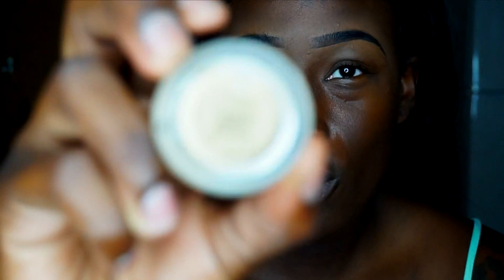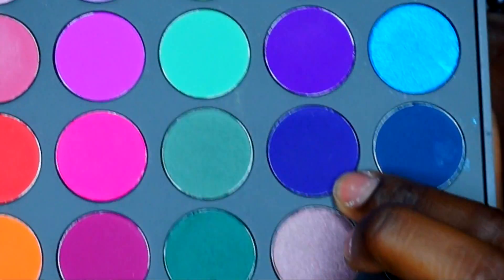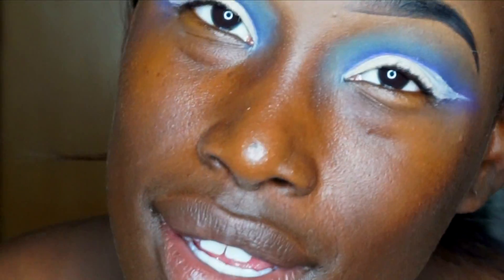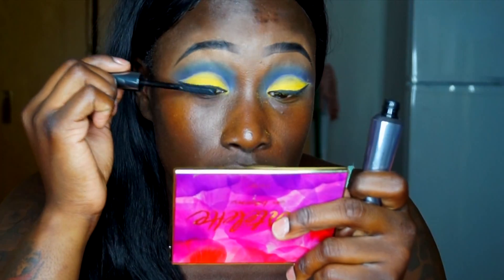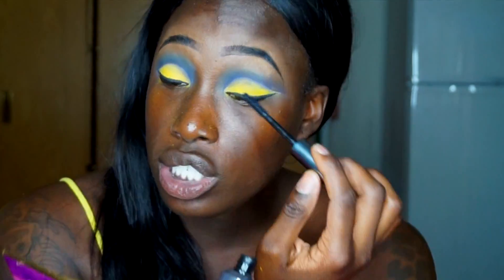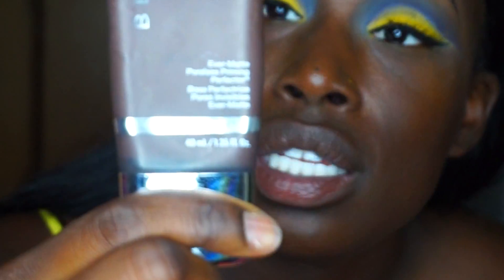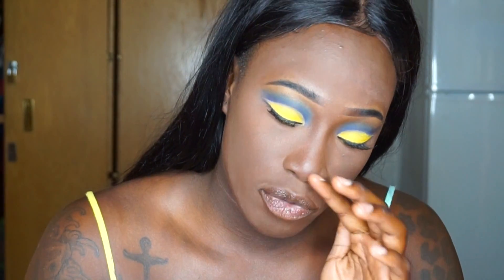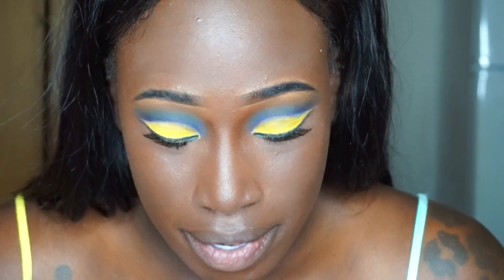I'm Back. Maybe| THEFINEBLACKGRL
What's up bombshells?